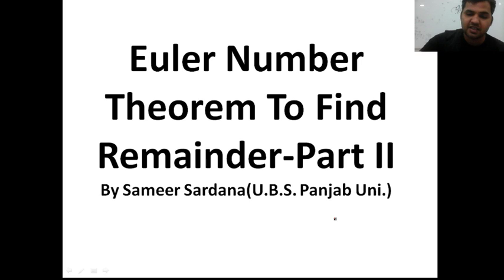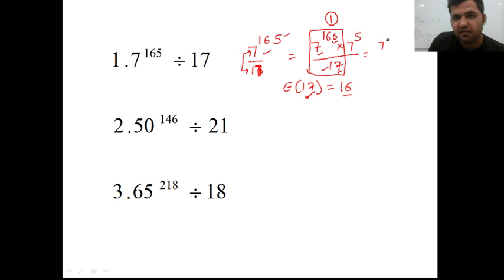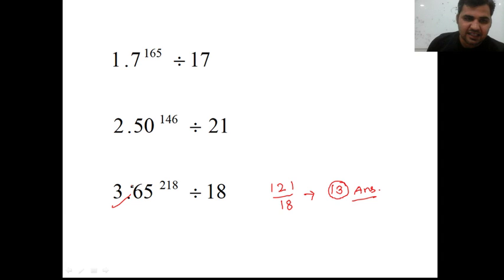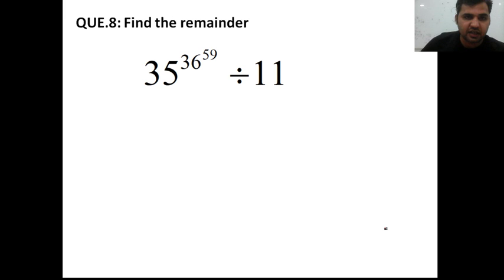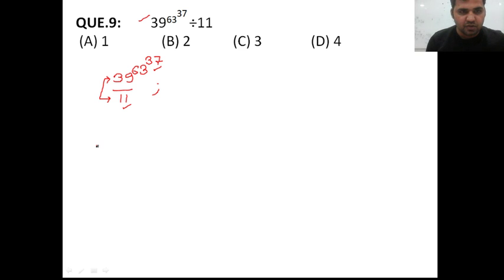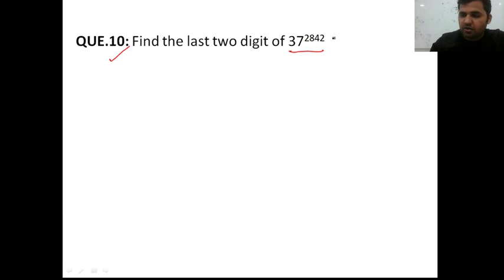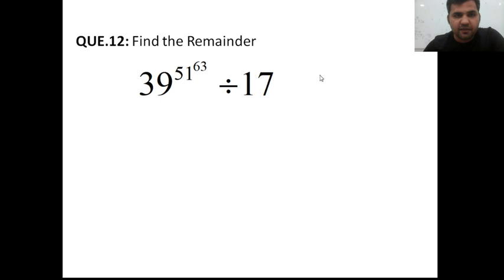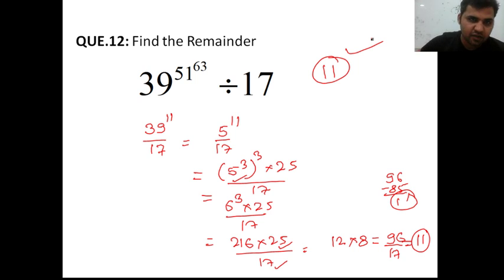Quantitative Aptitude For CAT - Lecture 2: Euler Remainder Theorem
Checkout our latest offerings Quantitative Aptitude For CAT - Lecture 2: Euler Remainder Theorem